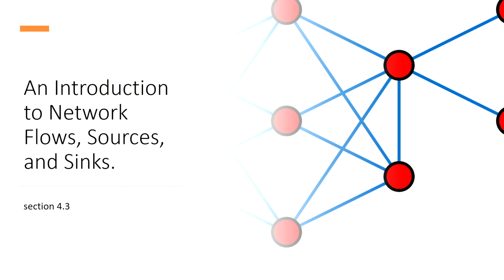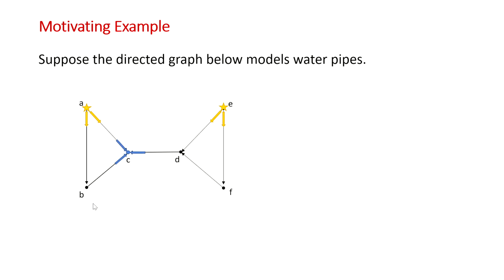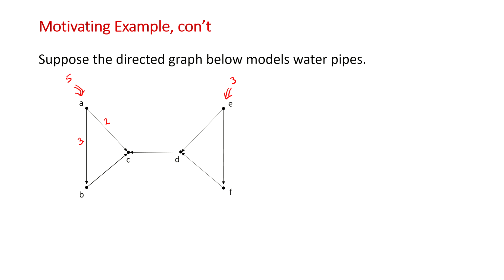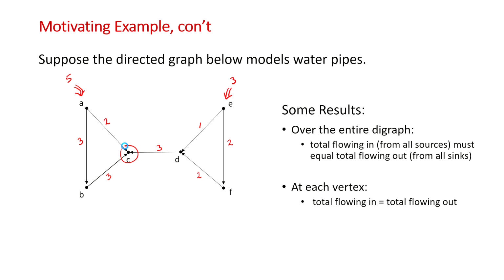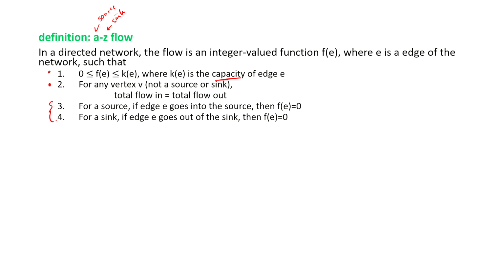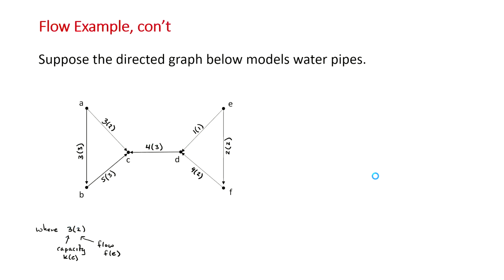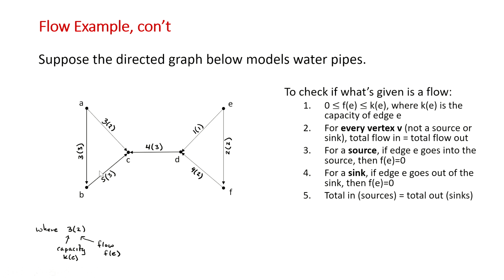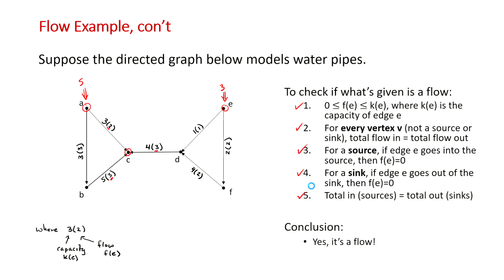Sect 4.3: Introduction to Flows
This video goes over sources, sinks, and flows.